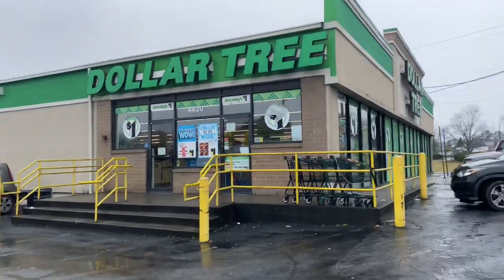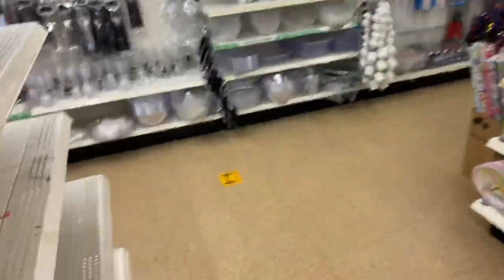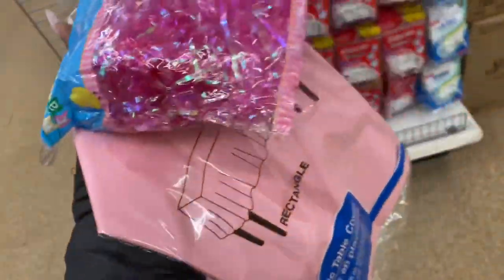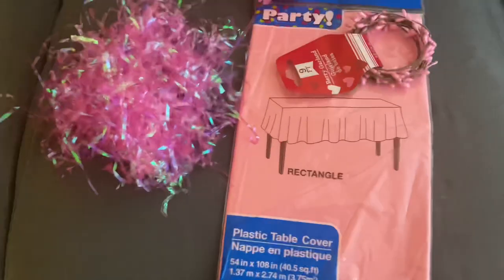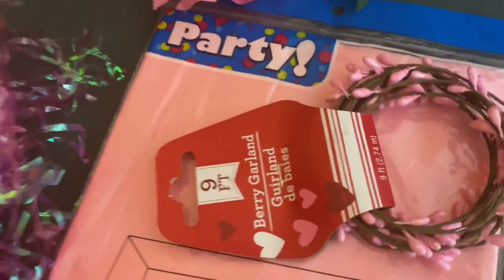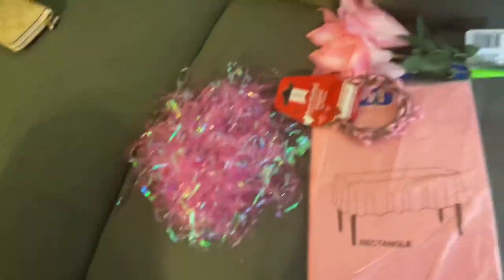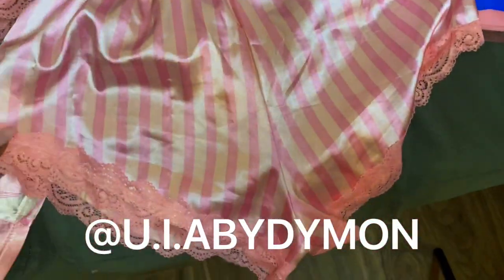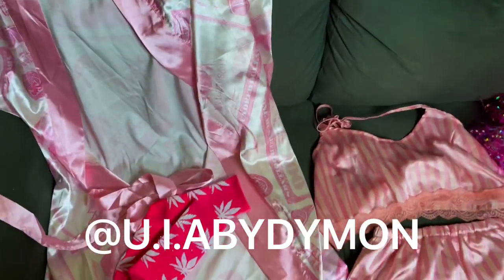Dollar Tree Vday last minute photo shoot.. A funny joke with me and sis that Turned out great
In this video me and my sister did a last minute photo shoot it was so fun ... and cheap we spent about 5$ at dollar tree

Follow my personal IG @Dymonthaslayer
Business IG @U.I.ABYDYMON